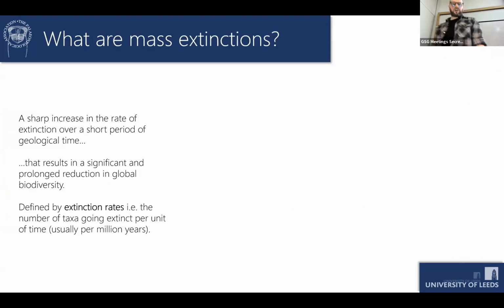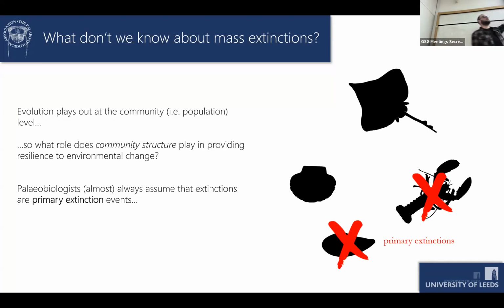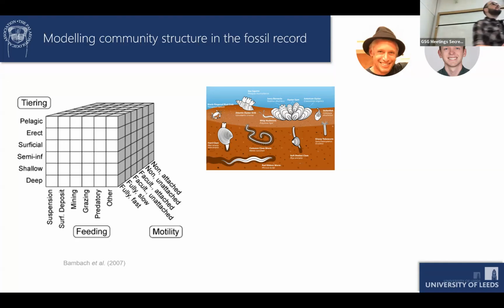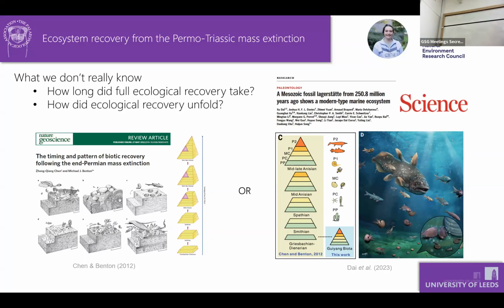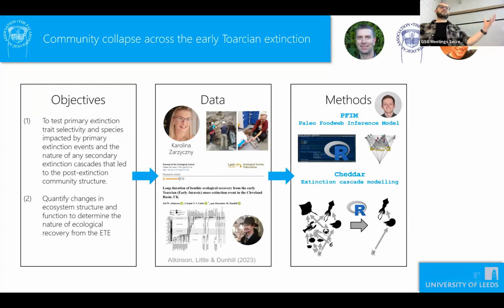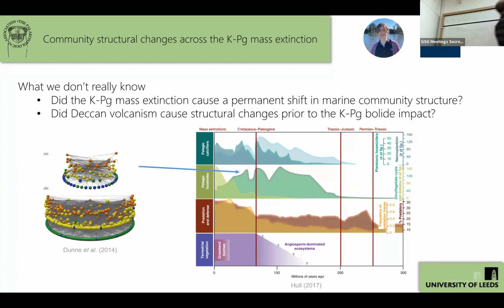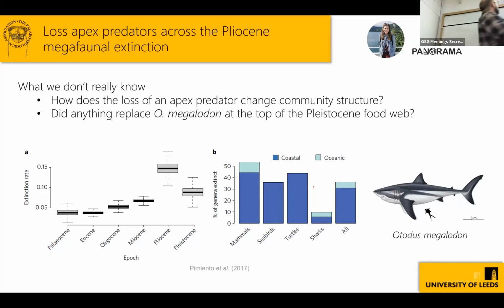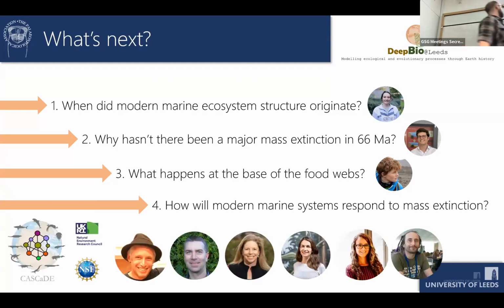Species loss, community collapse and ecosystem recovery during times of mass extinction”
A recording of a talk by Dr. Alex Dunhill of the University of Leeds on “Species loss, community collapse and ecosystem recovery during times of mass extinction” given to the Geological Society of Glasgow on 6th February 2025.

Our planet has suffered repeated mass extinctions that have shaped the evolutionary history of biodiversity through time. Although current state-of-the-art research has given us a thorough understanding of the causes and consequences of mass extinction events, existing research ignores the role of ecosystem structure in providing resilience to environmental change.
Ecological theory states that primary extinctions, which are a function of stress type or organism sensitivity, can lead to cascading secondary extinctions where species perish because they are unable to meet energetic requirements from available prey.
Extinction selectivity studies always assume extinctions are primary despite ecological theory hinting that many victims of mass extinctions are unlikely to have become extinct as a direct effect of abiotic stress, but probably did so in response to cascading secondary effects. Furthermore, whilst almost all major environmental change events of the Palaeozoic and Mesozoic resulted in catastrophic losses of biodiversity, more recent events in the Cenozoic only lead to modest or no rise at all in extinction rates despite profound environmental changes.
A number of Earth system mechanisms have been proposed for the lack of Cenozoic mass extinctions, relating to carbon cycle buffering via supercontinent fragmentation and calcareous nannoplankton evolution. However, it has also been hypothesized that modern community structure was established in the aftermath of the Cretaceous-Palaeogene (K/Pg) mass extinction and thus the lack of Cenozoic mass extinctions is a function of increased resilience of marine ecosystems.
In this lecture, Alex detailed the cutting-edge advancements in ecological modelling that he is applying to the fossil record. This is to investigate how marine ecosystem structure changed through the Phanerozoic and whether modern marine ecosystems are more resilient to major disturbance in comparison to ancient communities in an attempt to shed light on the resilience of marine communities to future climatic stress.

Alex is the Associate Professor of Palaeobiology at the University of Leeds and leads the DeepBio@Leeds Research Group. The group’s research focuses on large scale macroevolutionary and macroecological processes through deep time and the accuracy of biodiversity data obtained from the fossil record. Alex is a graduate of the University of Sheffield and has a PhD from the University of Bristol. Prior to his faculty appointment, he was a Leverhulme Early Career Fellow at Leeds and was previously a Royal Commission for the Exhibition of 1851 Research Fellow in the Milner Centre for Evolution at the University of Bath.